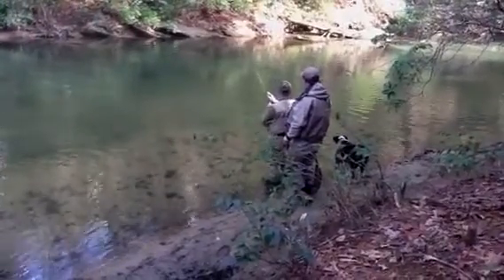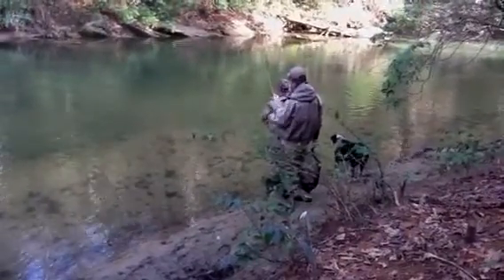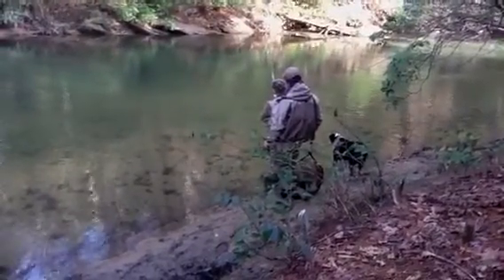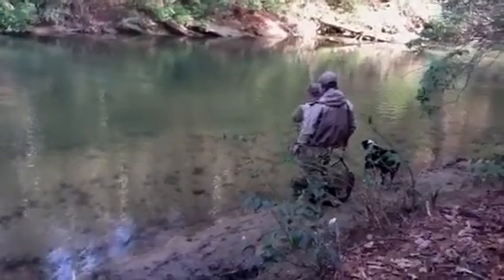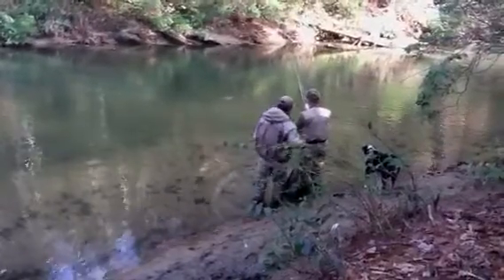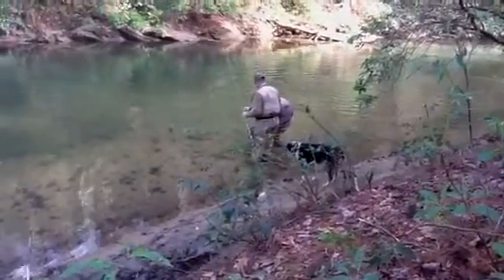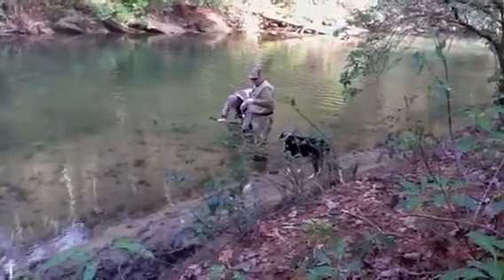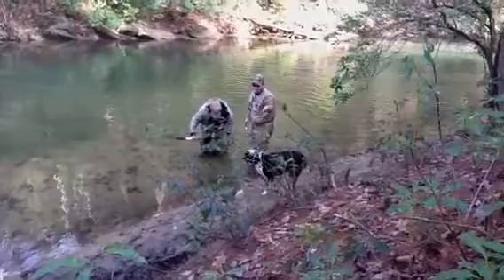Rich's Day at Fern Valley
Awesome trout on the Soque River 12-29-11